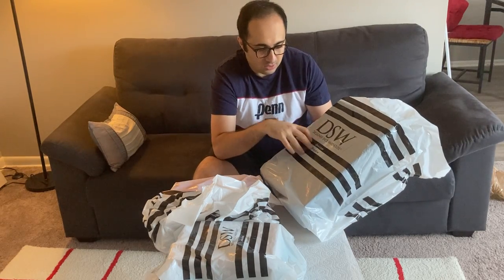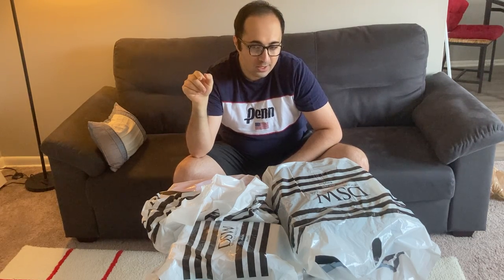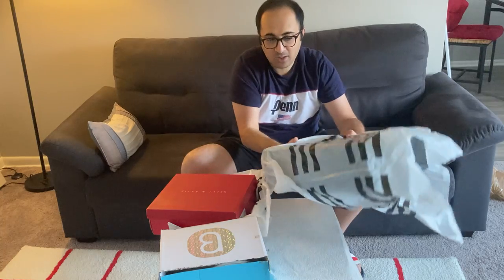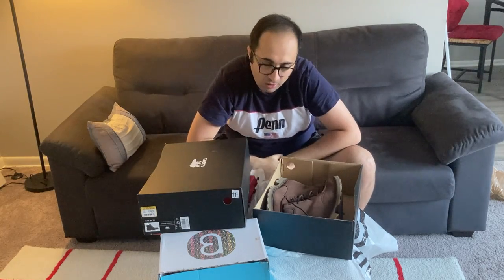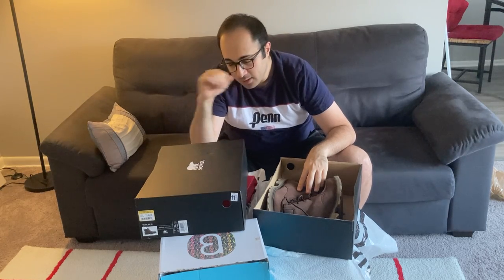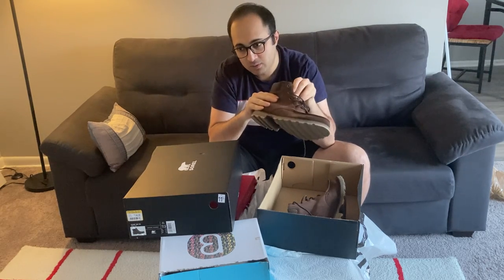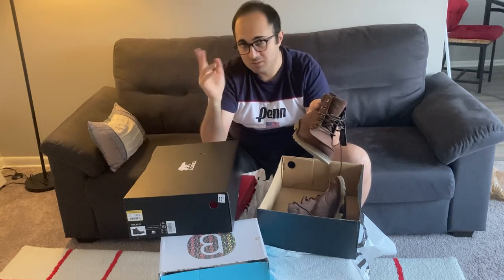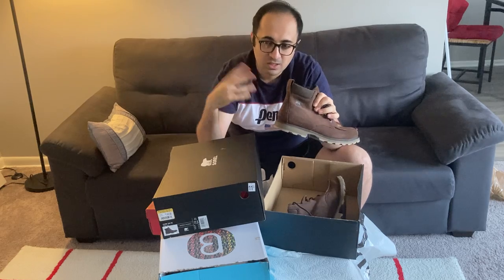DSW shoes :The cheapest shoe that I bought in my whole life just 0$ or free shoes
Hi Guys in this video, I will share my experience with shoe buying from DSW.